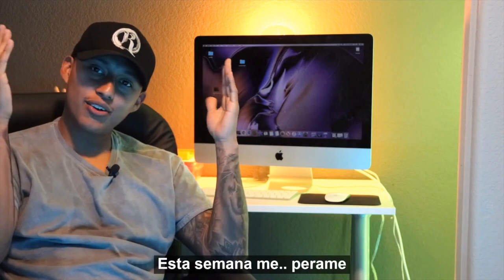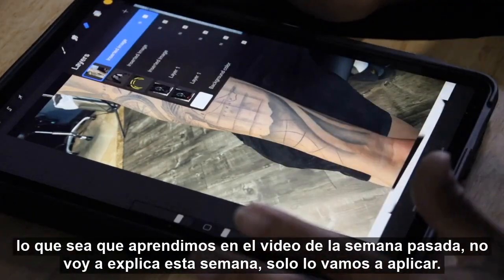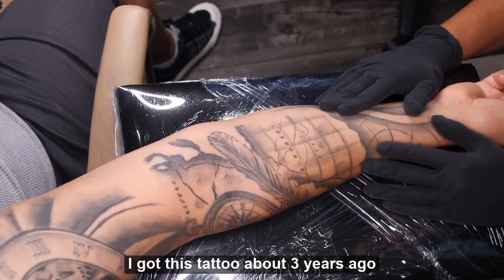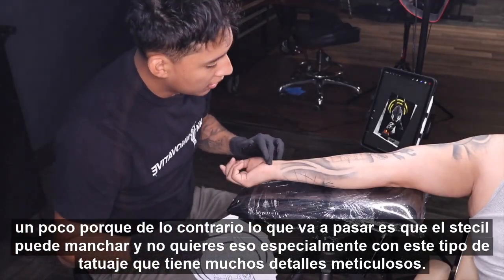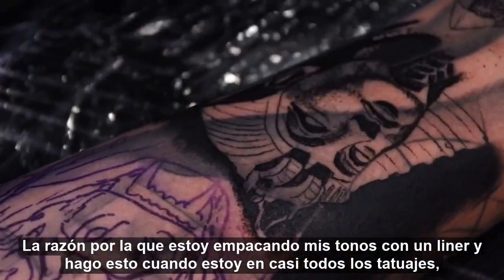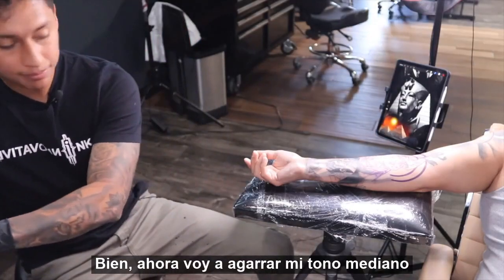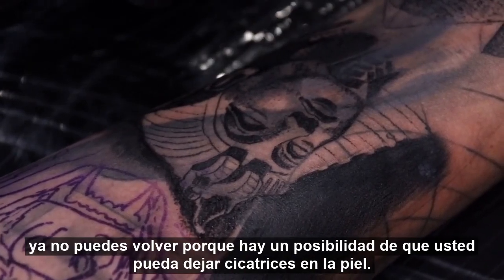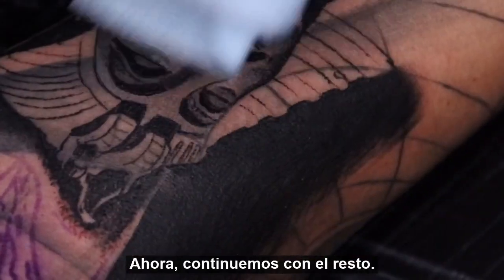ONE OF MY BEST TATTOO COVER UPS IVE DONE 🔥 tattoo time-lapse tutorial